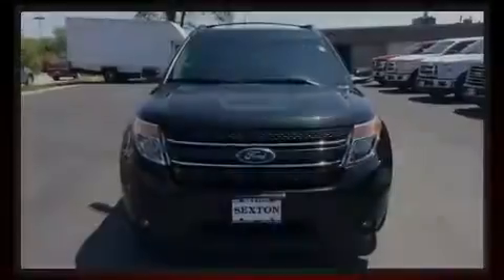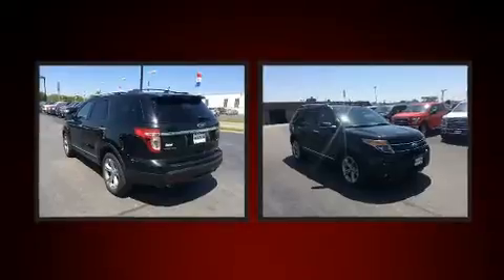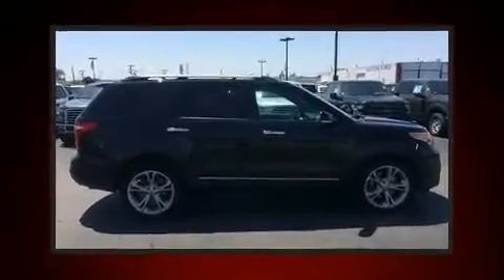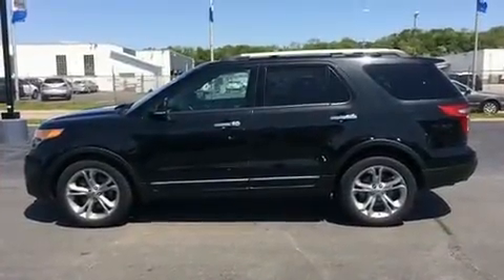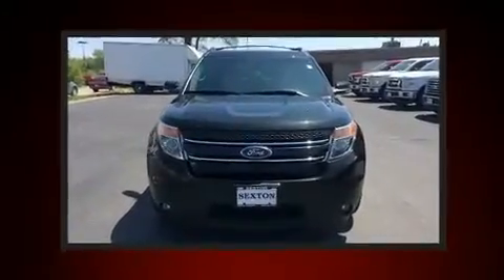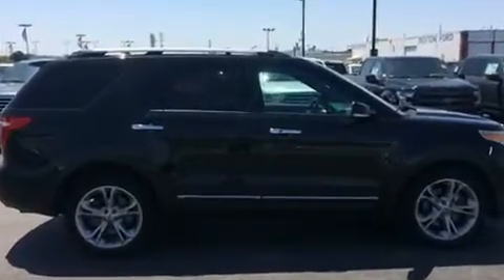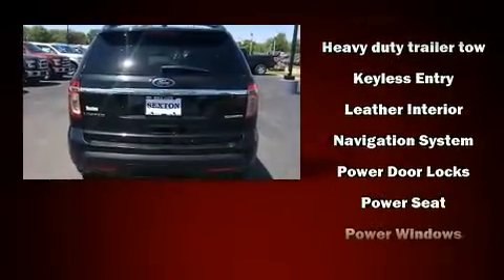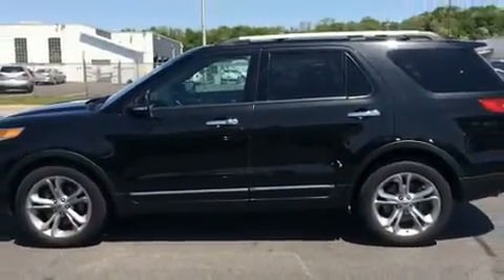2015 Ford Expedition EL XLT in Moline, IL 61265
Sexton Ford
3802 16th Street

Sensibility and practicality define the 2015 Ford Expedition EL. With just over 30,000 miles on the odometer, this 4 door sport utility vehicle prioritizes comfort, safety and convenience. It features four-wheel drive capabilities, a durable automatic transmission, and a 3.5 liter 6 cylinder engine. A turbocharger is also included as an economical means of increasing performance. Ford prioritized comfort and style by including: front and rear reading lights, air conditioning, telescoping steering wheel, adjustable pedals, an overhead console, a roof rack, and much more. Back seat passengers will appreciate the rear audio controls, allowing them to make easy adjustments to the stereo system. Ford ensures the safety and security of its passengers with equipment such as: head curtain airbags, front side impact airbags, traction control, brake assist, a security system, and 4 wheel disc brakes with ABS. Electronic stability control ensures solid grip atop the road surface, no matter how challenging the driving conditions. We pride ourselves on providing excellent customer service. Please don't hesitate to give us a call.